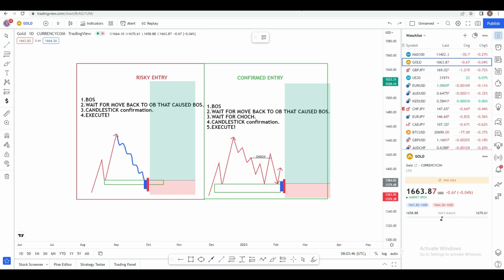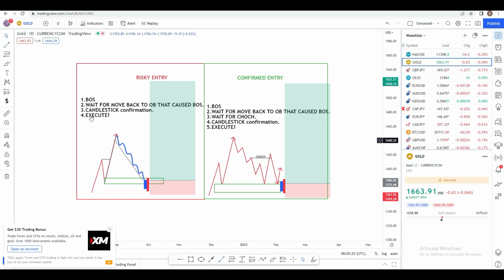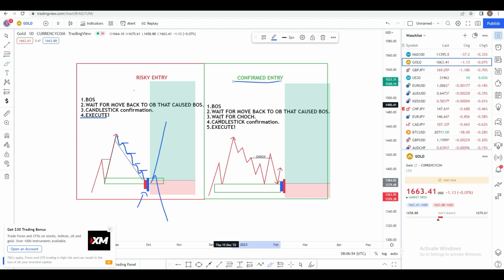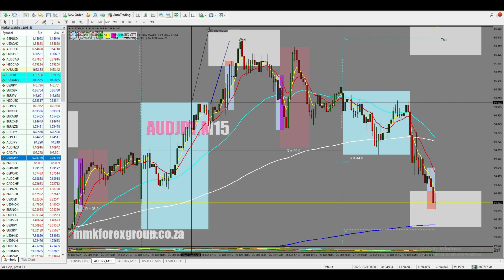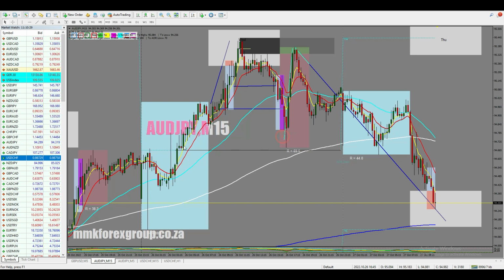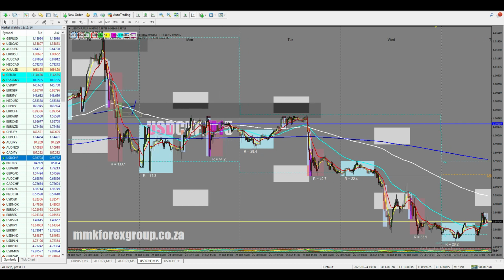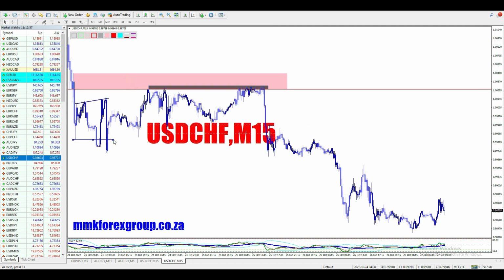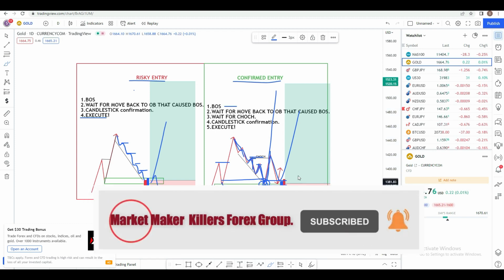FOREX BROKERS DO NOT WANT YOU TO KNOW THIS!!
Brokers do not want you to know this!